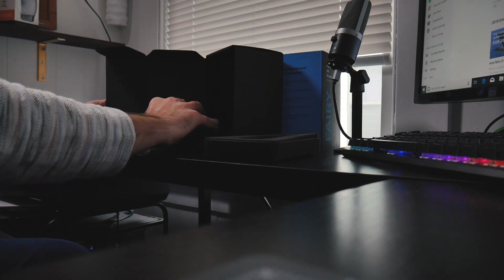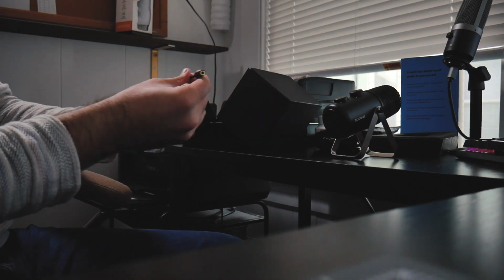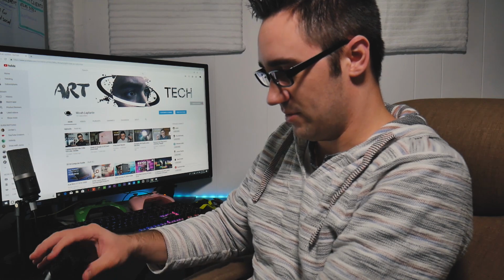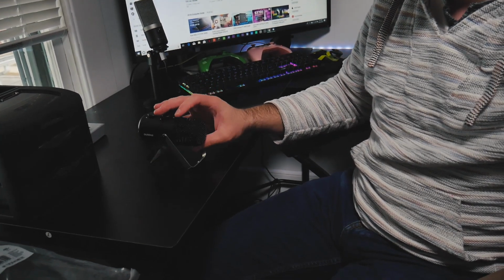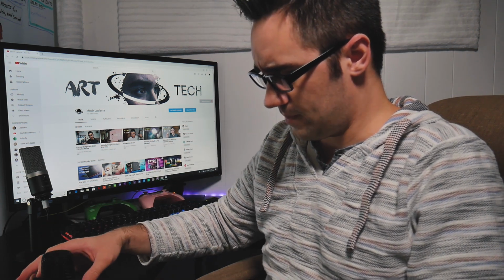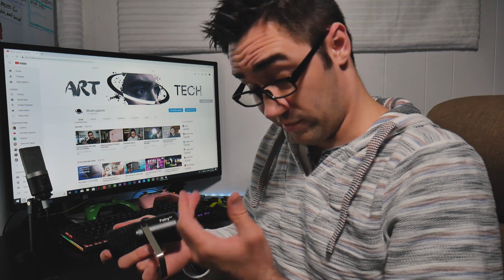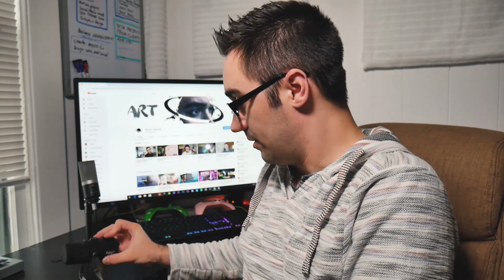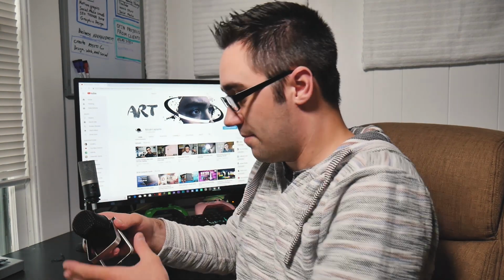The honest review of the maono fairy mic lite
Th Maono Fairy Lite is an interesting mic in the way that appears to be  still in the concept stages, yet have the full heavy price of prosumer technology. Frankly, I feel it just doesn't quite cut it. Here is why.

Now sold at a lower price